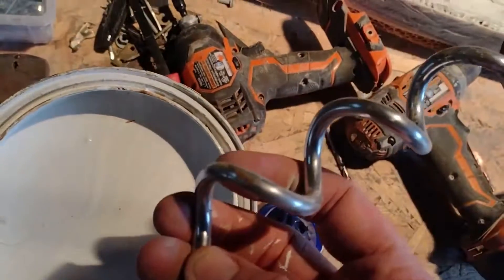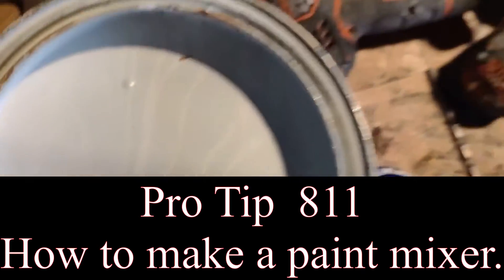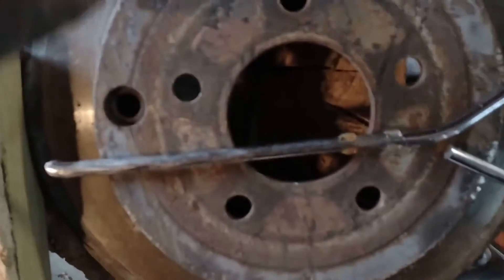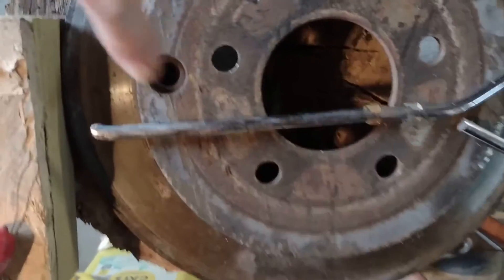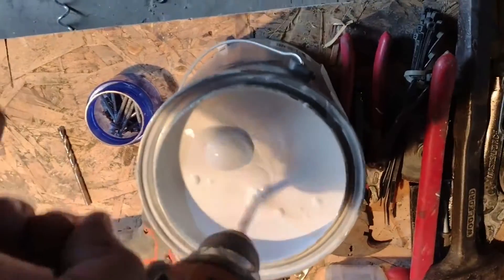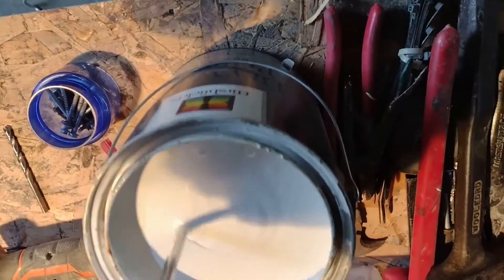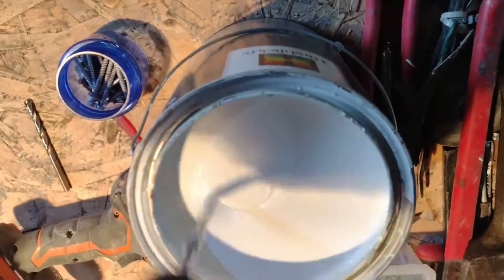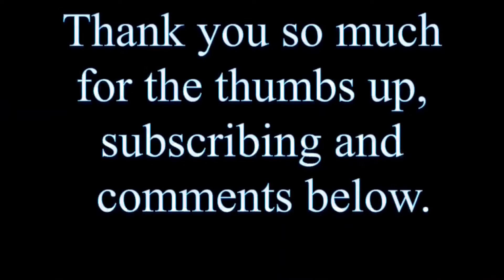Pro Tip # 811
Make a paint mixer.